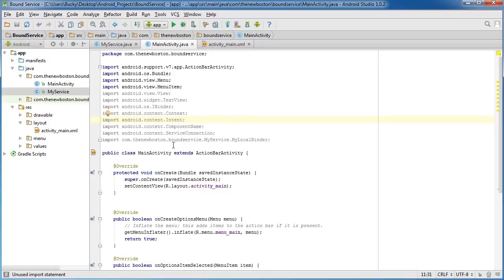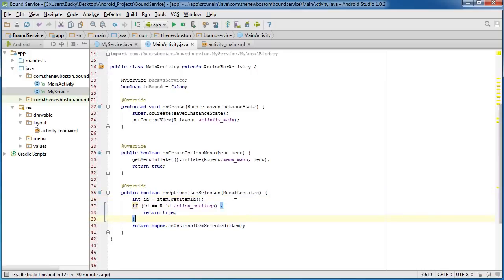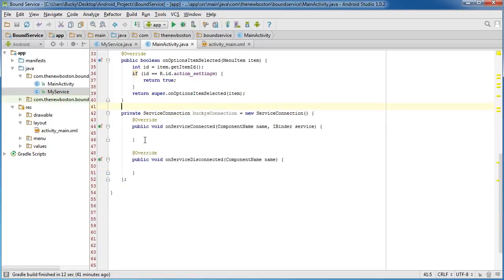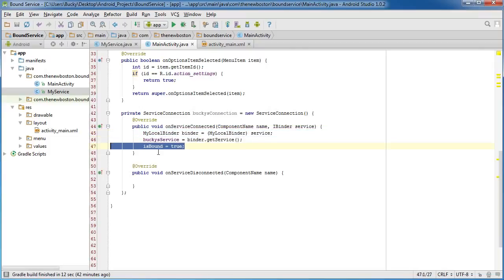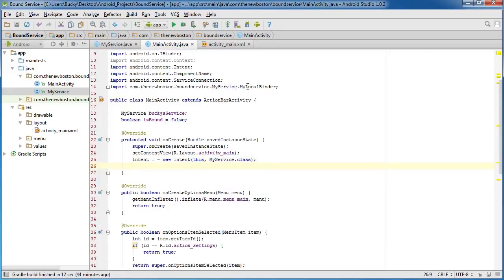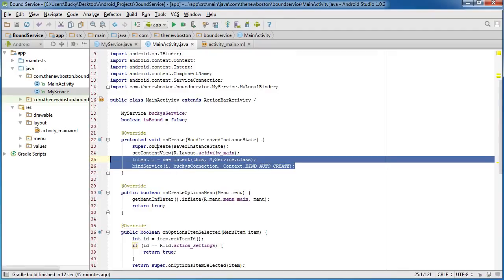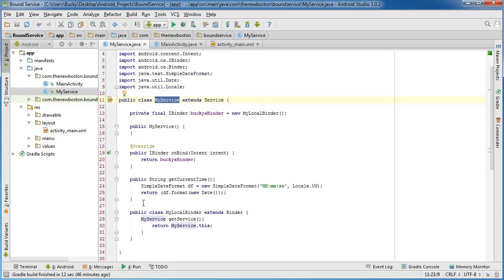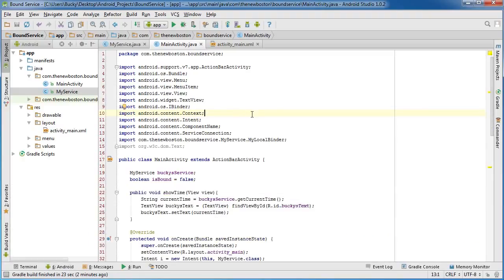Android App Development for Beginners 44 Bound Services Example